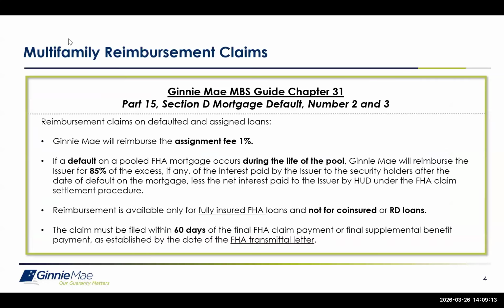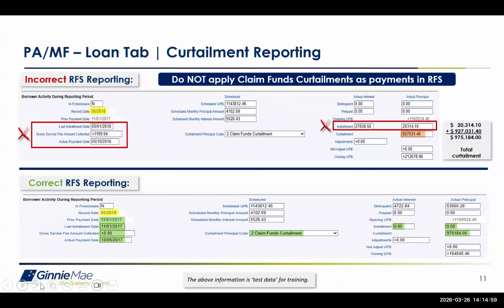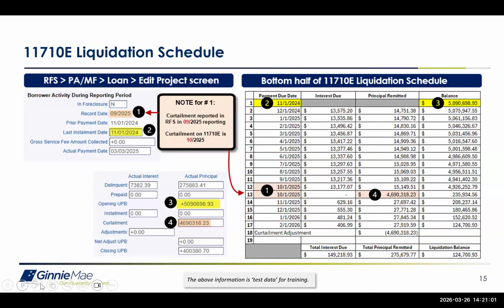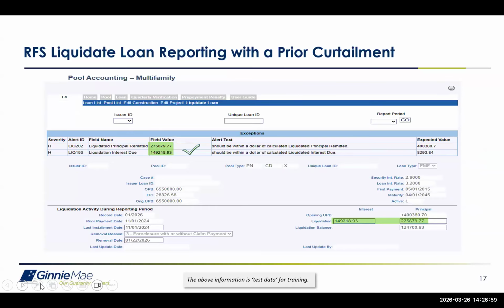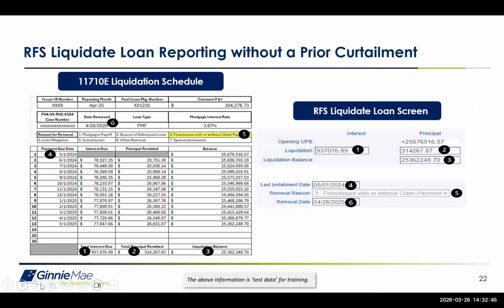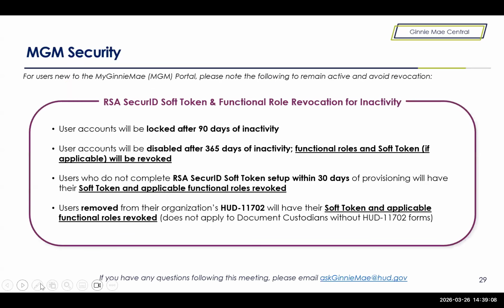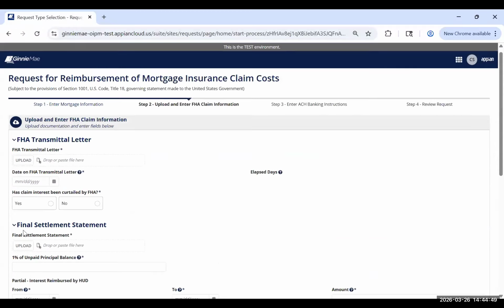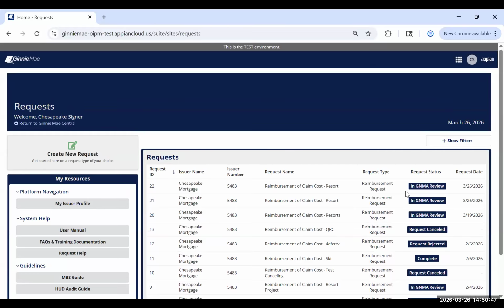3.26.26 Multifamily Reimbursement Claims Training Recording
Ginnie Mae subject matter experts walk through the Multifamily Reimbursement Claims training from March 2026.